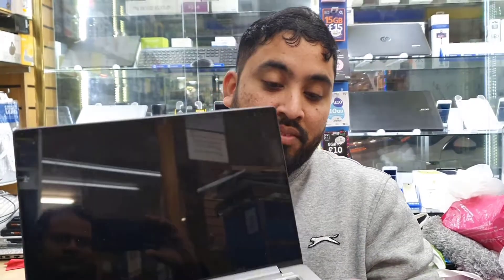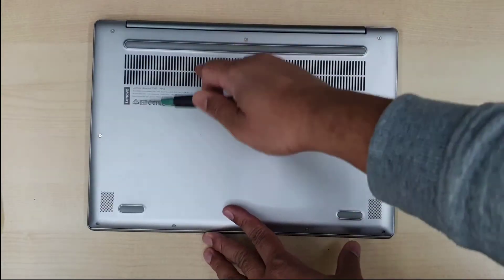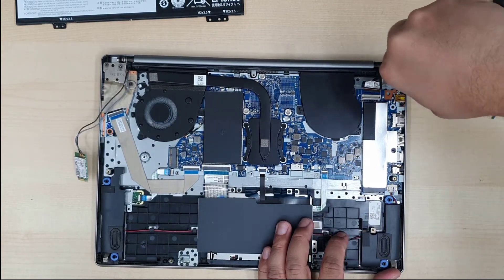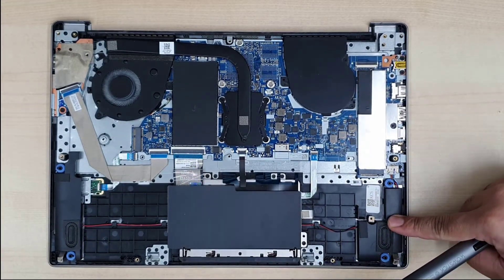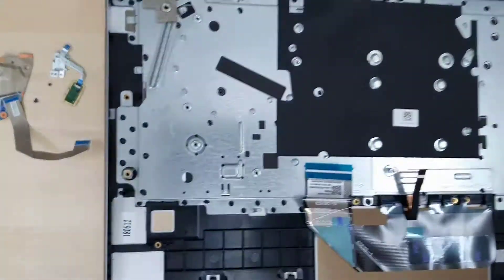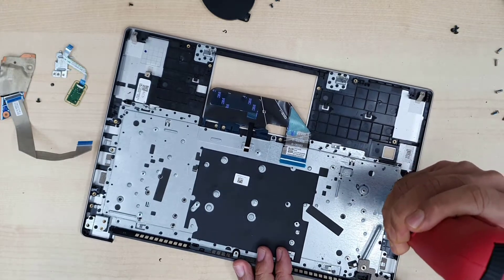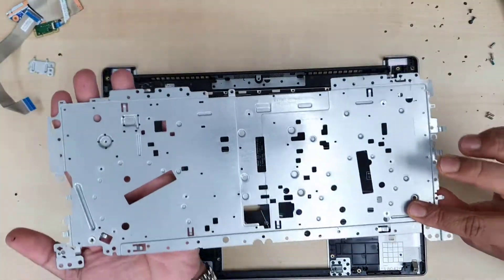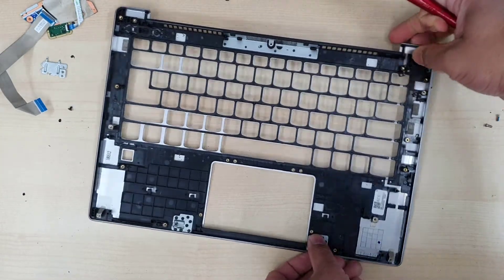How To Replace Keyboard On Lenovo IdeaPad 530s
Today in this video I am going to replace the keyboard panel on Lenovo
This is the cheapest way to replace a keyboard on IdeaPad, but it takes time and the repair is intermediate level. Should have right tools and right replacement keyboard and the rest is time and patience.